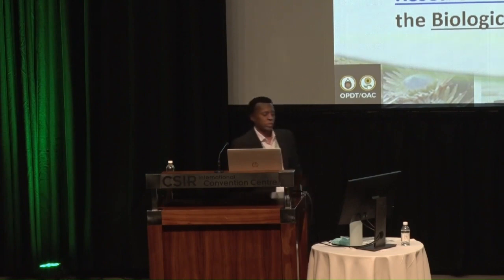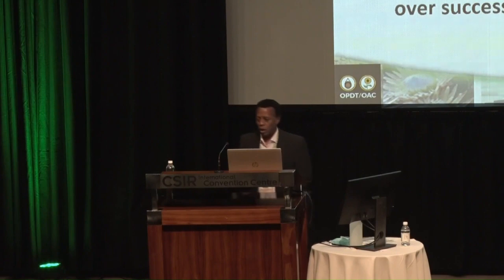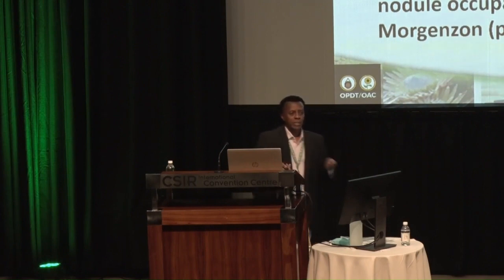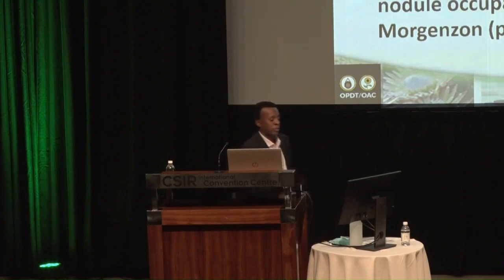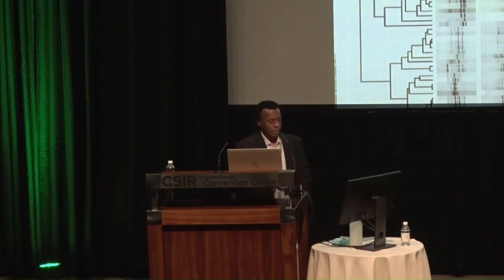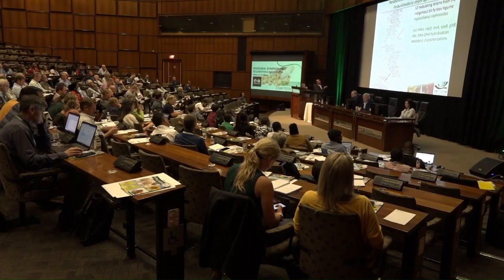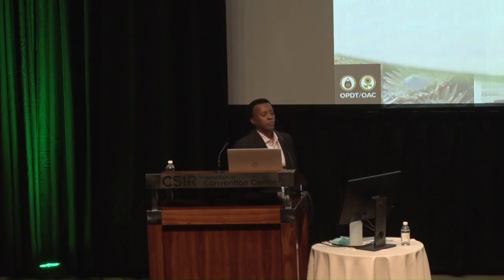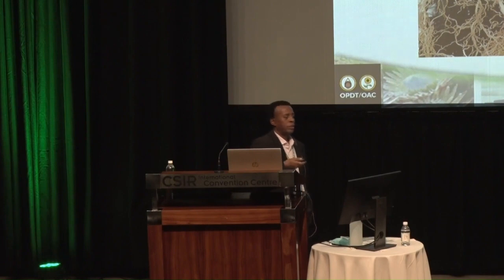5. Dr A Hassen, ARC-PPRI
Rhizobia Research in South Africa